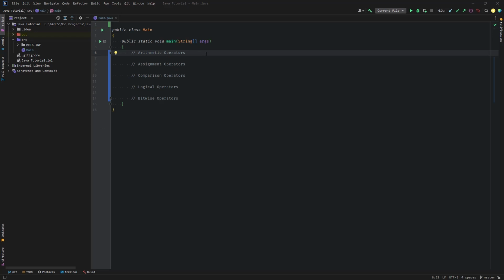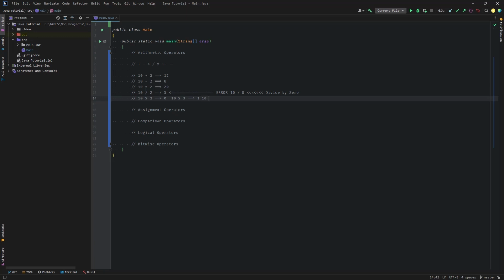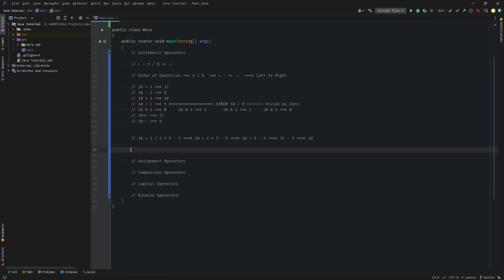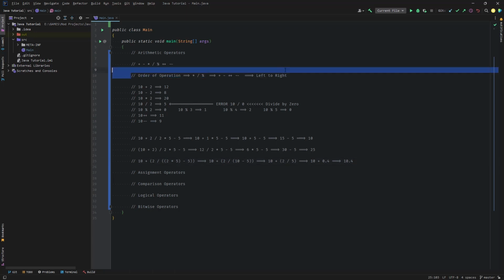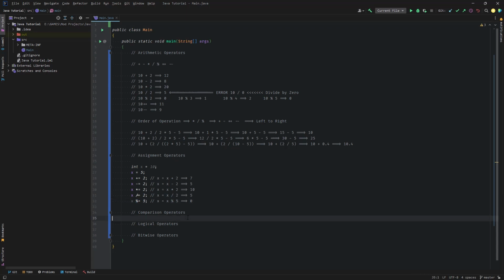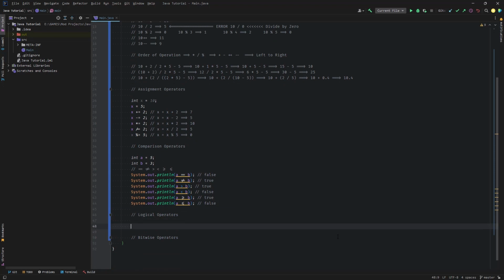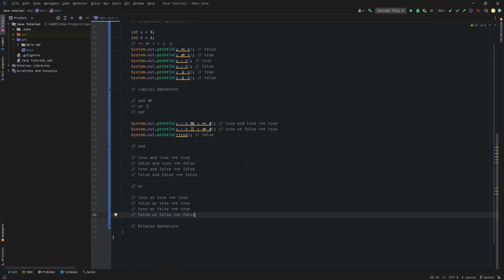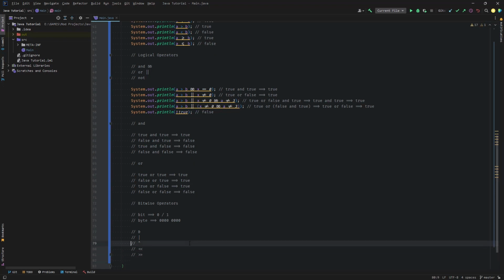Operators - Java Tutorial | #8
Java Tutorial: Operators

There are different operator functionalities in java. In this video we will get familiar with arithmetic operators, order of operation in java, assignment operators, comparison operators and logical operators. We will not talk about bitwise operators in this video because it will need its own dedicated video and it's a little bit advanced topic.

Chapters:
00:00 Learning Java Operators
00:37 Arithmetic Operators
03:41 Order of Operation
08:15 Assignment Operators
10:19 Comparison Operators
12:44 Logical Operators
16:58 Bitwise Operators